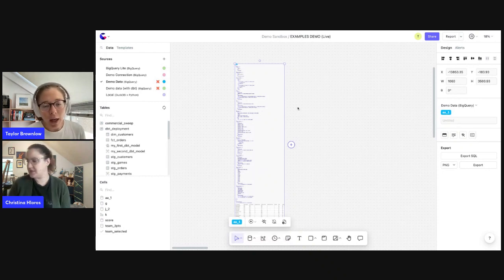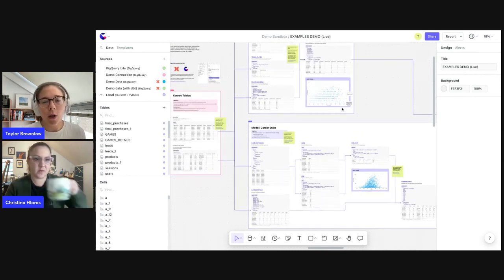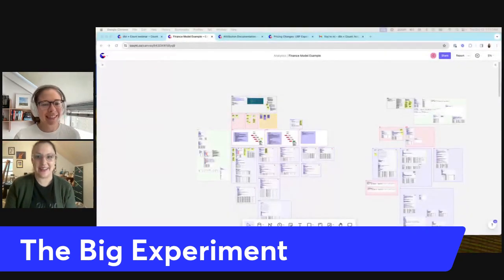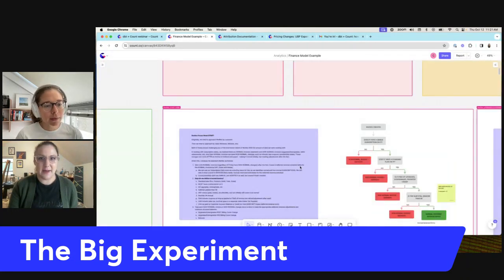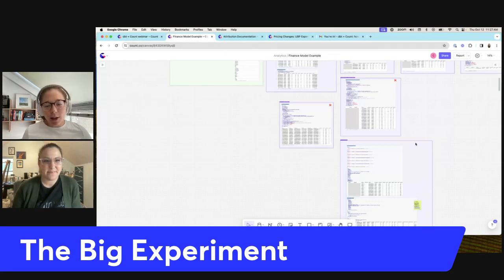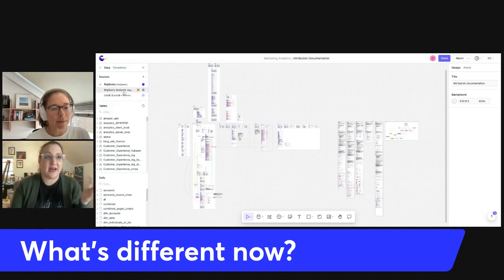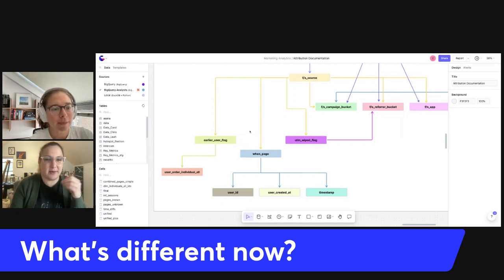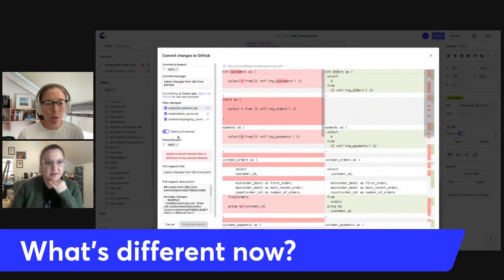dbt + Count: how to bring clarity to model mayhem with Chris Hloros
Thursday 12 October 2023

Models are the new dashboards. Since the rise of dbt, data consumers have started to gain value from data directly instead of preconfigured charts and visualizations.

This demand means your dbt models are becoming more valuable than ever, but constant one-off requests mean they’re also becoming more disposable than ever.

It’s time for a new approach to model design that rapidly delivers the data stakeholders need without wasting cycles on data they don’t—all while gracefully managing growing complexity.

Join us Thursday, 12 October to learn how to make sense of the model mayhem and bring much-needed clarity and collaboration!

Christina Hloros, Head of Analytics at Trainual, will share how her team has cut out wasted time and effort in their dbt development process, including…

How product design principles help deliver high-value, long-lasting models
How real-time co-development with end users accelerates time to value
How Count brings visibility into dbt DAGS and reduces breaking changes

dbt + Count

About a year ago, our users began telling us they were using the Count Canvas to solve those problems with their dbt models. Since then, we have made significant improvements to the product to better support how teams use the Canvas to design, debug, and explain entire data lineages, including:

dbt Cloud integration: metadata, import, and exporting models
Exploding cells
Jinja syntax support
And coming soon:

dbt Core integration
GitHub integration
In this webinar, we will be introducing you to how Count users are making use of the Count canvas for their dbt workflow and give an overview of the features available today (and those coming soon). And most importantly, we will be joined by Chris Hloros, Head of Analytics at Trainual, who will share her story of how she uses Count + dbt on a regular basis, and the difference it has made for her entire organization.